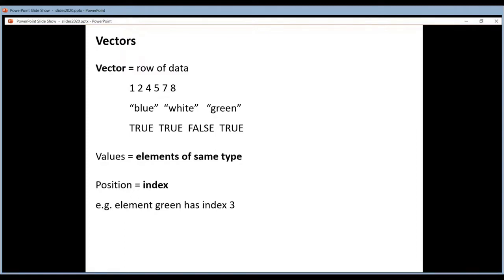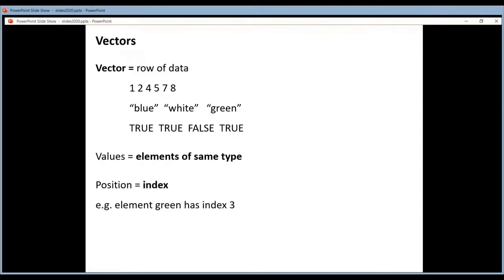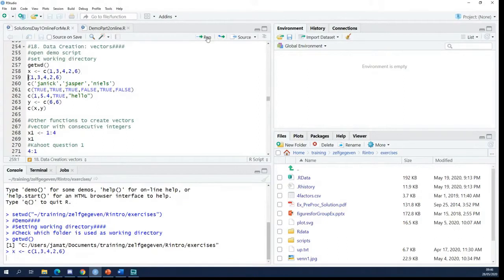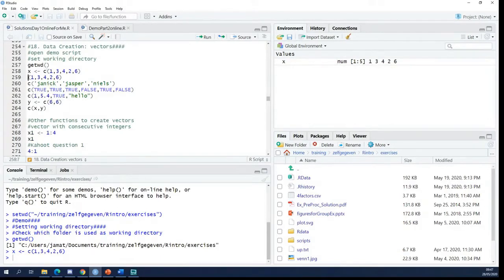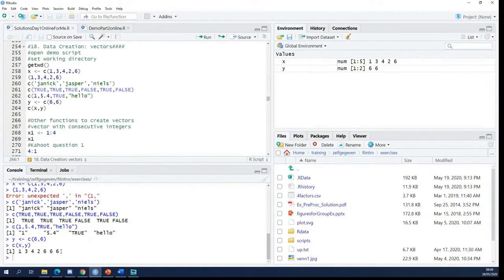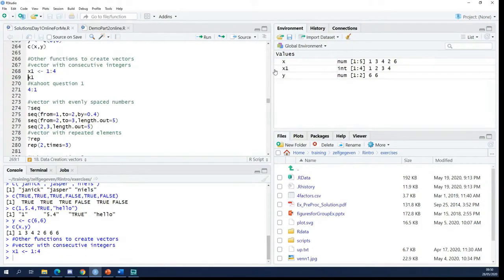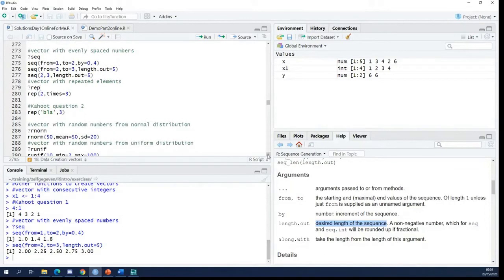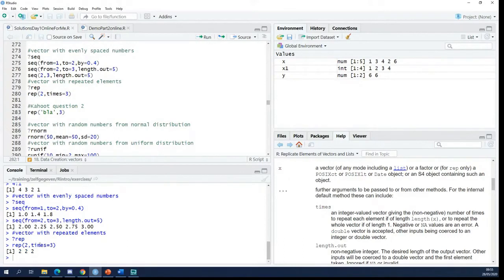R Introduction 17 by VIB Bioinformatics Core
What are vectors?
How to create them?